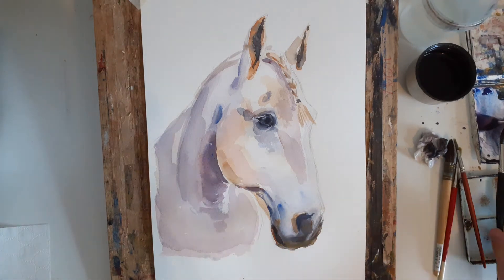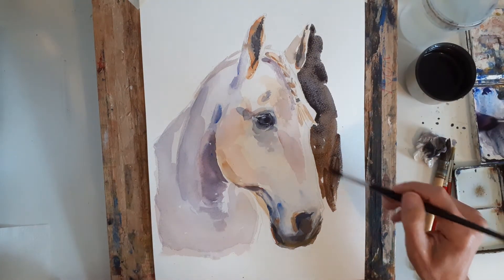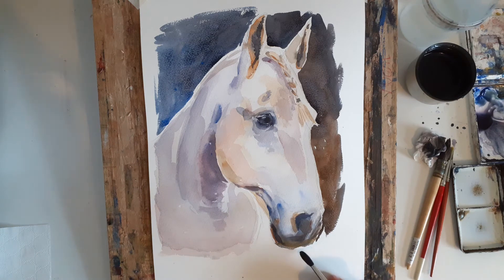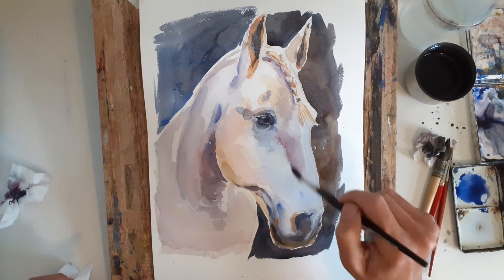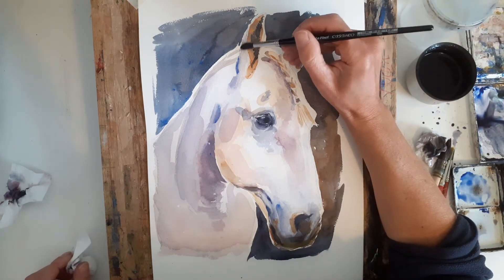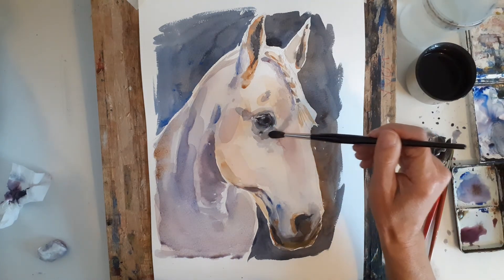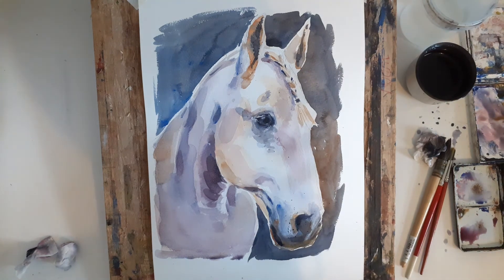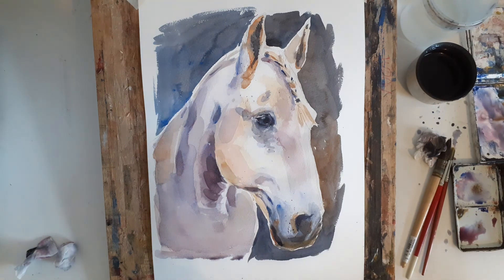Andalusian Horse in Watercolour Part 3.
Adding the background and the finishing touches to our watercolour horse.